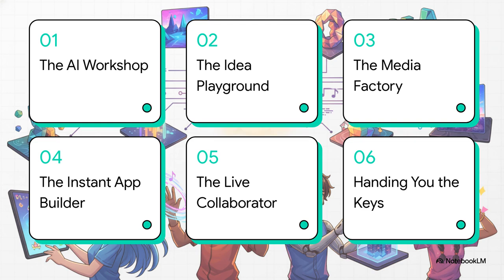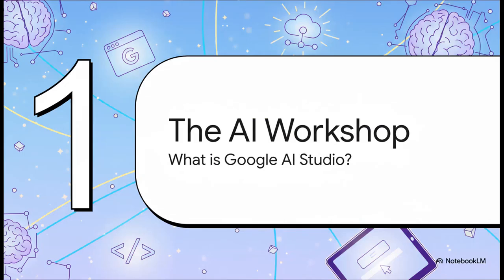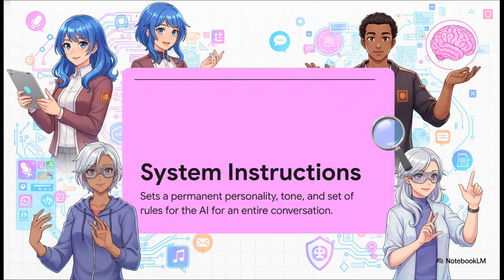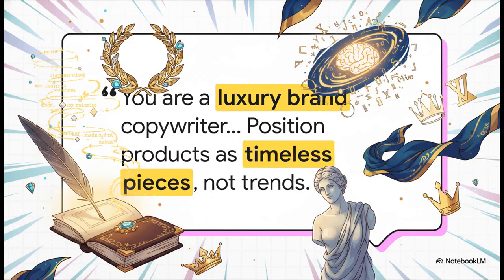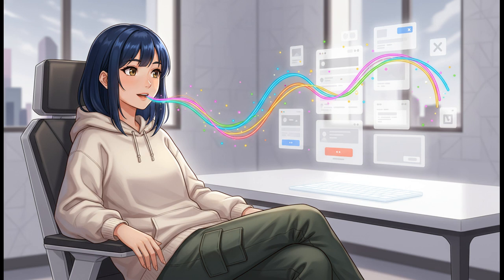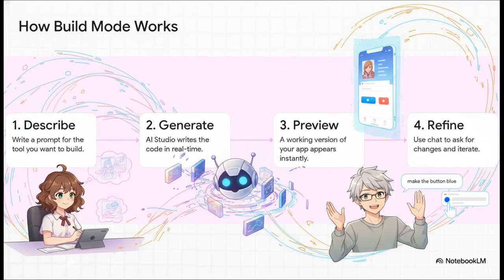CRAZY AND EASY | Google AI Studio | You Don’t Need Coding for AI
Most people think AI = coding… but that’s completely wrong.

In this video, I’ll show you how ANYONE can start using AI using Google AI Studio — even if you have ZERO coding experience.

We’ll go step-by-step and actually try real examples so you can see how simple it is.

In this video, you’ll learn:

What Google AI Studio is (in simple words)
How to use AI without writing a single line of code
3 powerful things beginners can do instantly
How to start using AI today (no experience needed)

This is perfect for:
Students, beginners, non-coders, and anyone curious about AI.

The truth is:
People who start using AI early will move ahead faster than those who don’t.

Don’t wait. Start now.